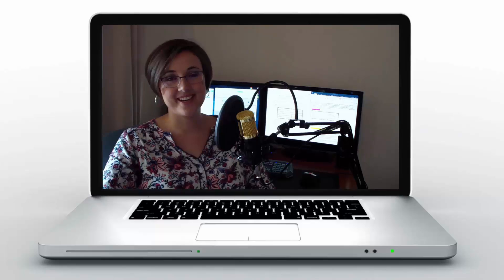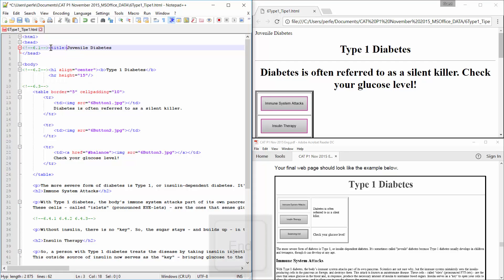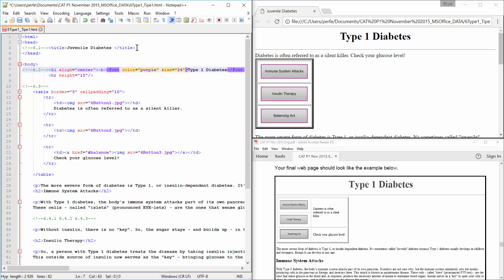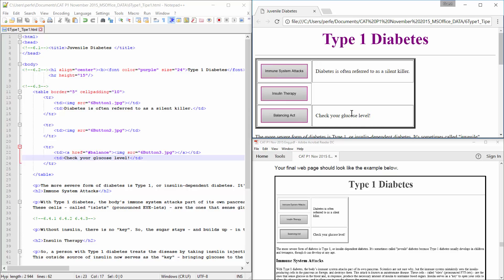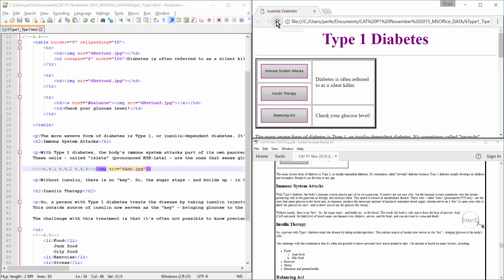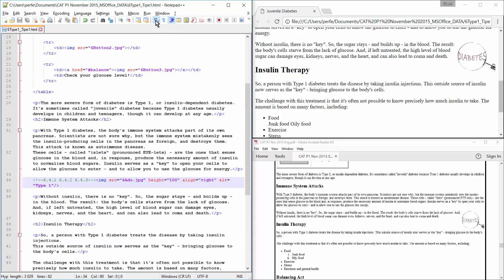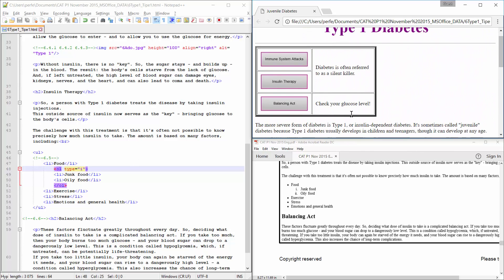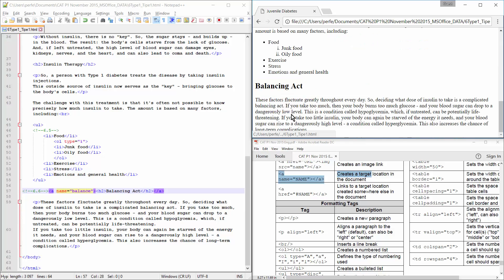NSC CAT Nov 2015 P1 – Q6 Web Design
A step-by-step walkthrough of Question 6 - Web Design. Please keep the paper with you while you watch the video.

Table of Contents:
00:00 - Introduction
01:08 - 6.1 Title tag
01:33 - 6.2 Change heading font colour & size
02:54 - 6.3 Edit table
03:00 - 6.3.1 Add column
04:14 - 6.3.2 Change cell width
04:34 - 6.4 Insert picture
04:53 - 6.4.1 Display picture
05:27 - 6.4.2 Set picture height and alignment
05:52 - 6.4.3 Add alternative text
06:22 - Apply Word-wrap
06:43 - 6.5 Create a sub-list
07:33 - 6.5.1 Change number type
07:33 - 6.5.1 Change number type
07:44 - 6.6 Link and target location